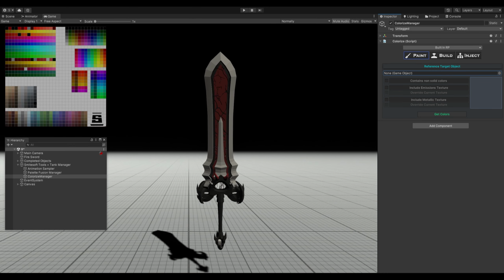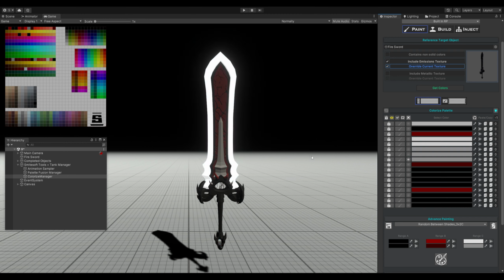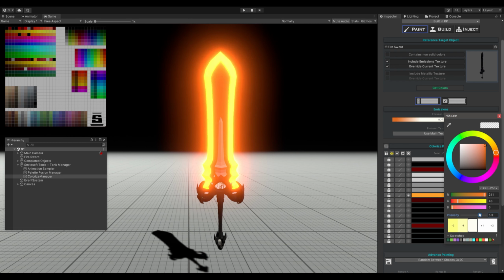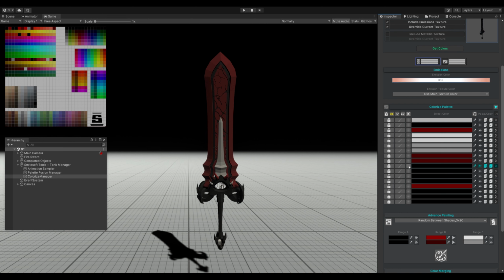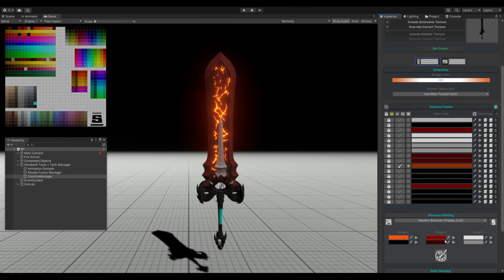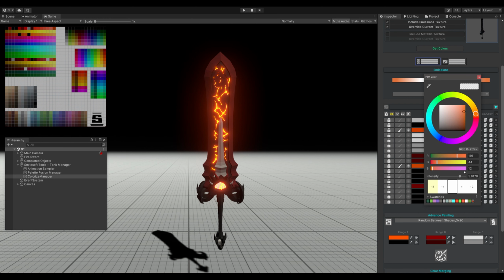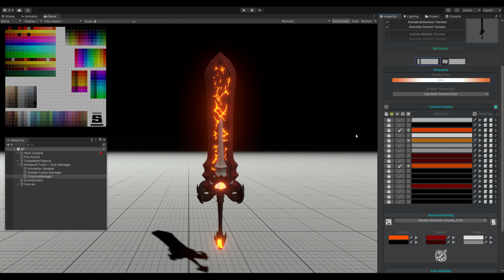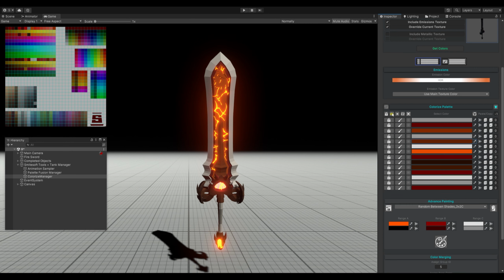Guide 2: Emissions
Available on Unity Asset Store